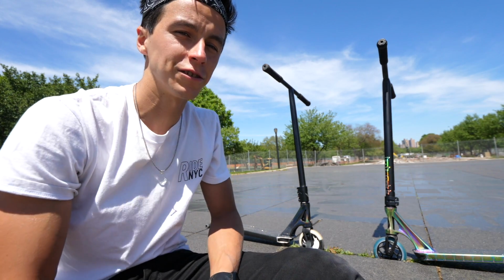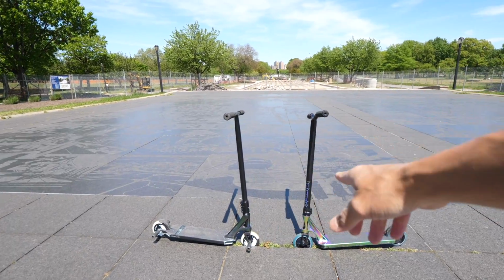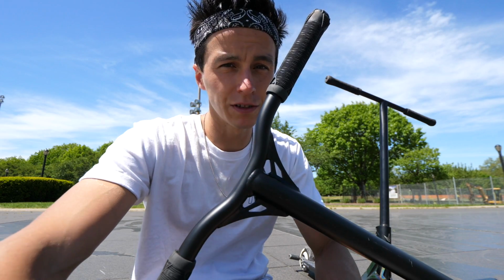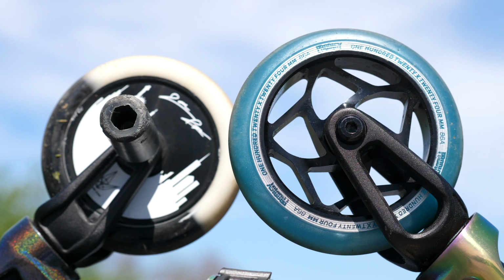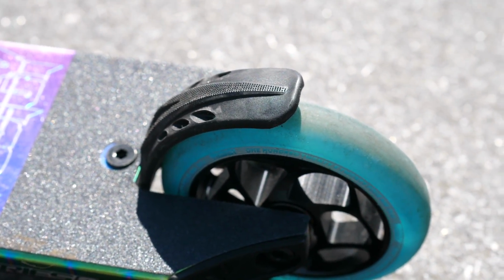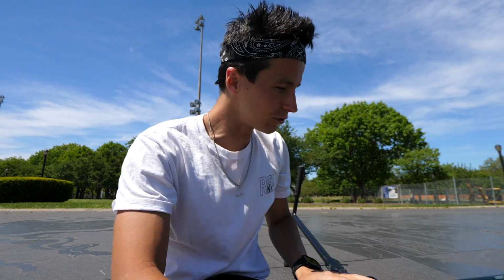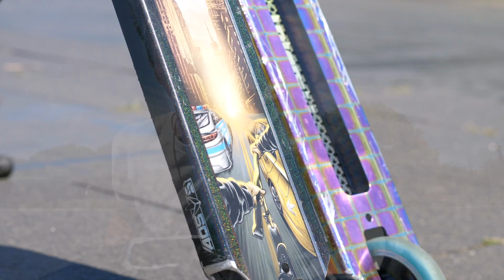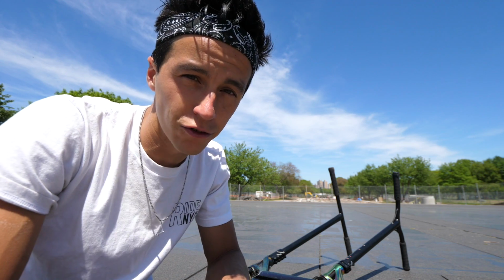ENVY Prodigy S8 vs Pro Scooter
GEAR
Chest Mount
Main Camera
Main Lens
Compact Bag